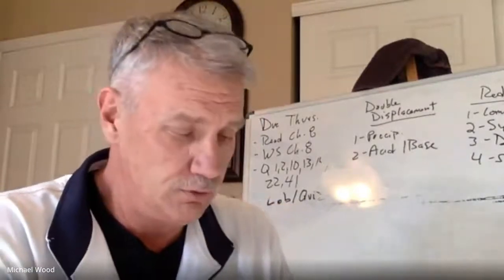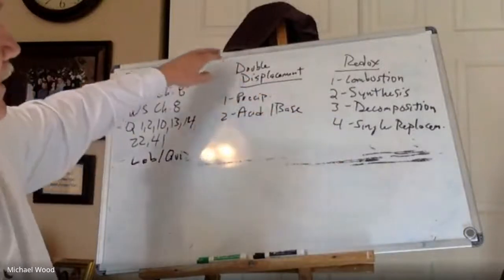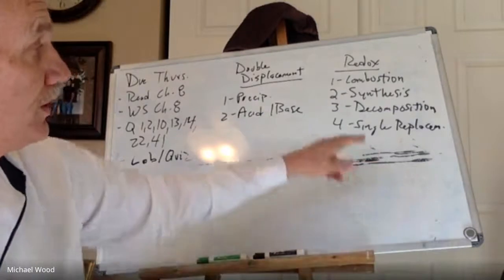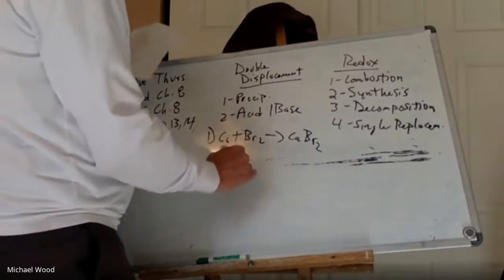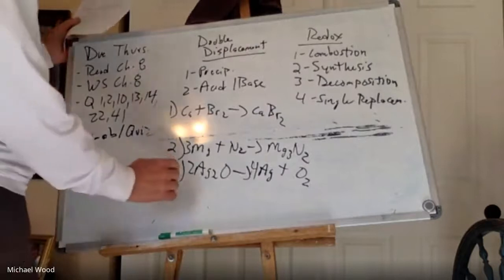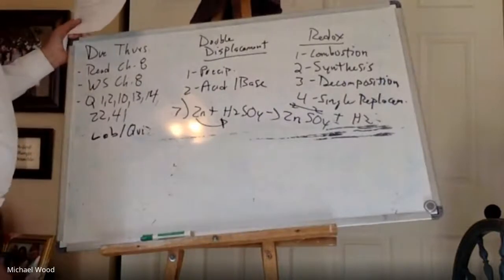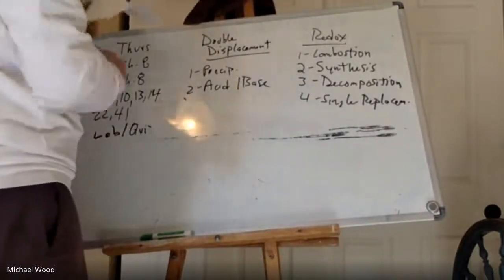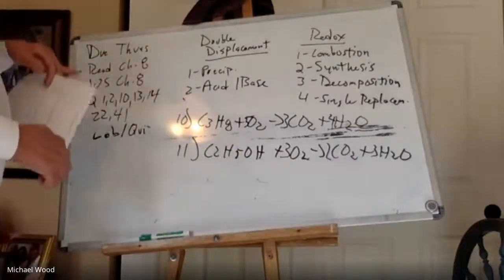HR Chem 1 6 20 Ch 8 Problems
Working assignment 8.1 problems.